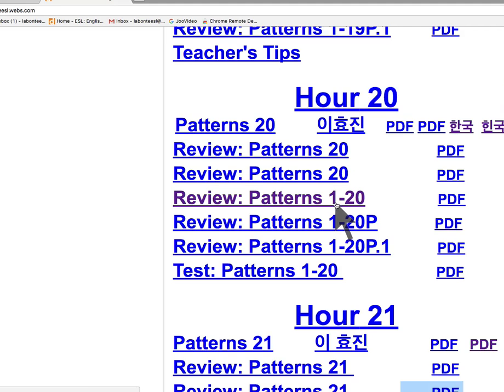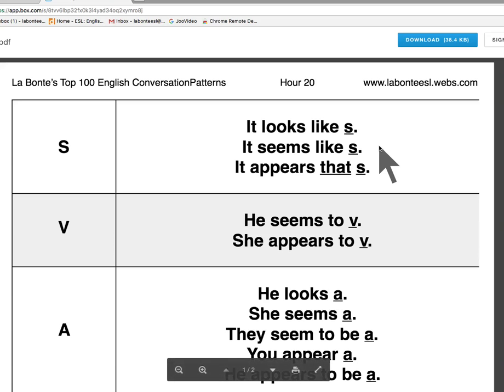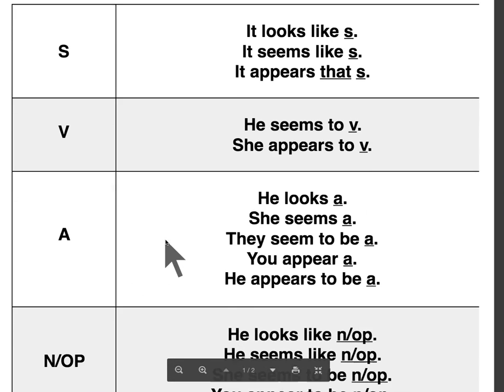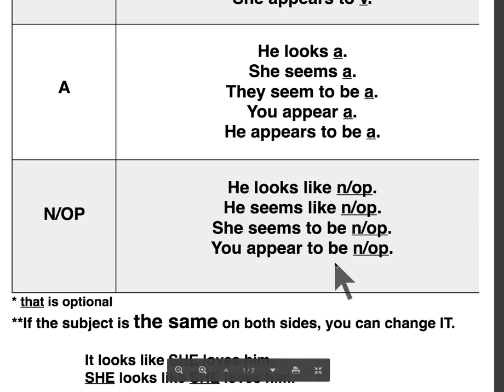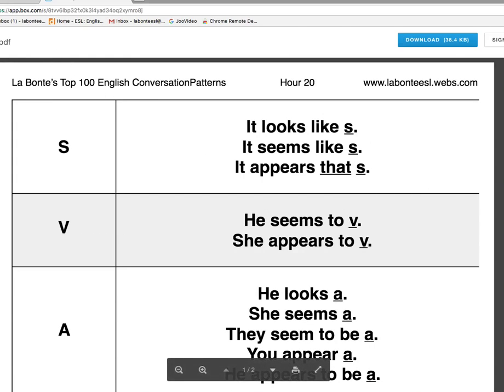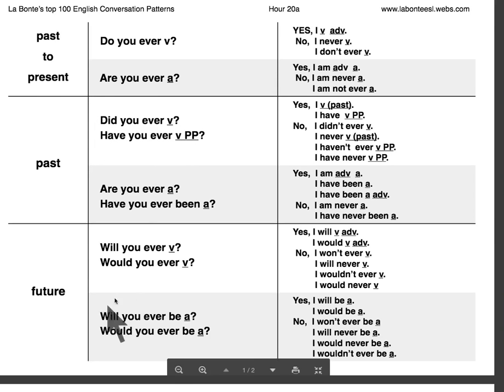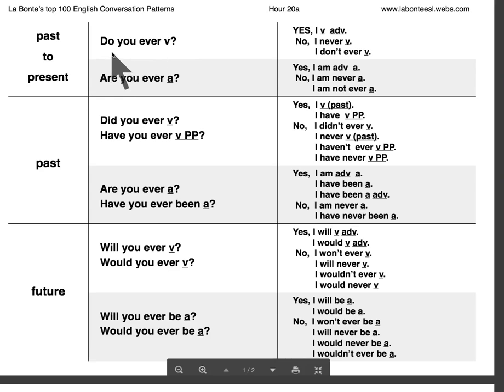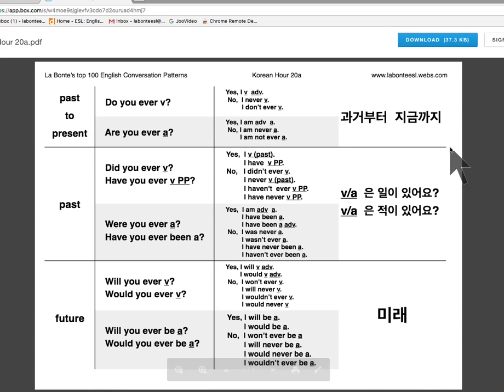Teacher's Tips 20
How to teach English conversation.